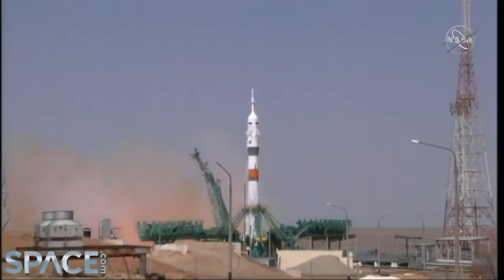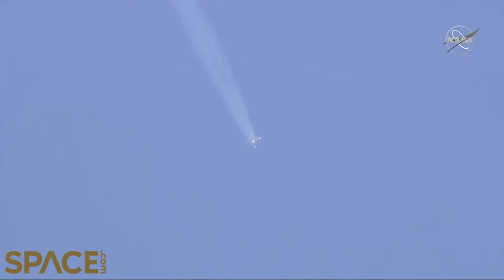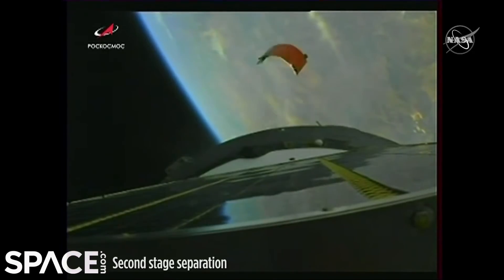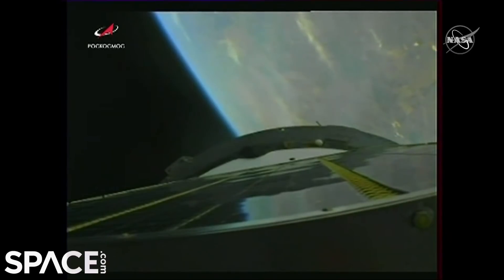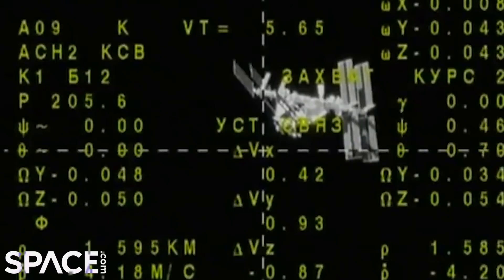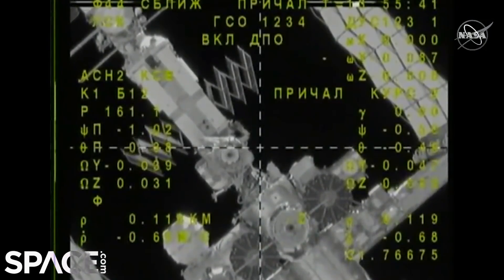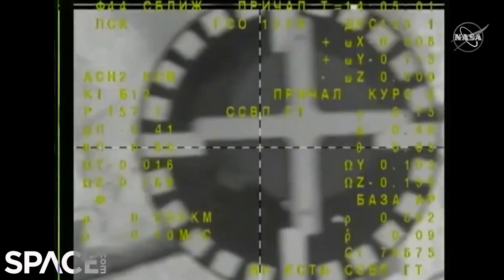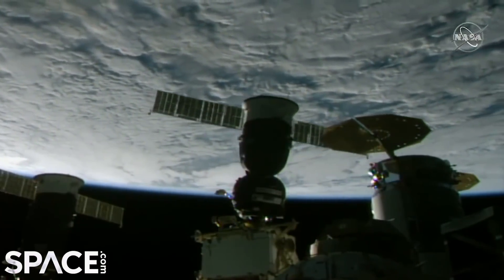US-Russian crew's fast flight to space station in these amazing highlights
The second fastest crewed trip to the International Space Station is in the books, clocking in at aboutg three hours and 24 minutes. Cosmonauts Oleg Novitskiy (the commander), Pyotr Dubrov (flight engineer) and NASA astronaut Mark Vande Hei were aboard the Soyuz MS-18 spacecraft.